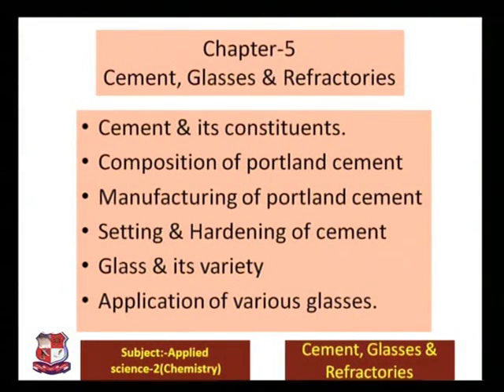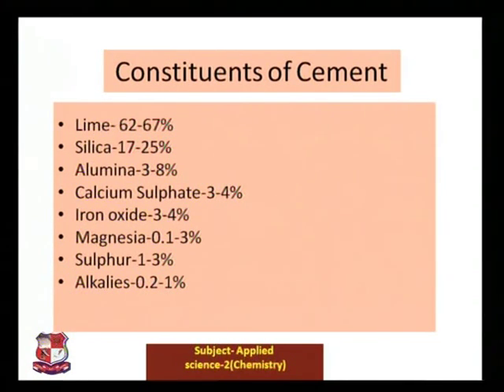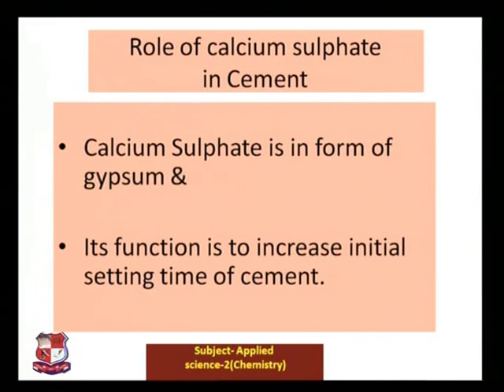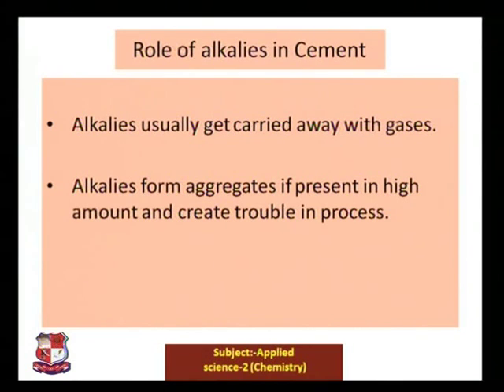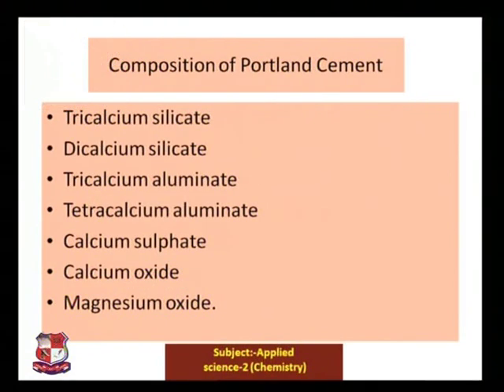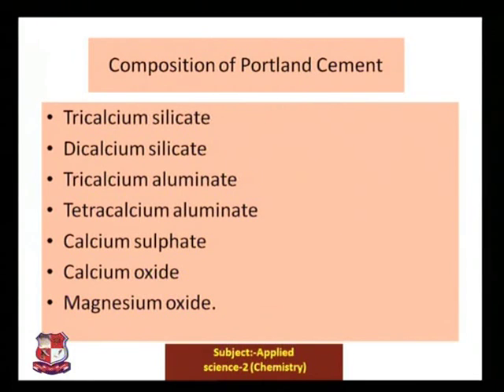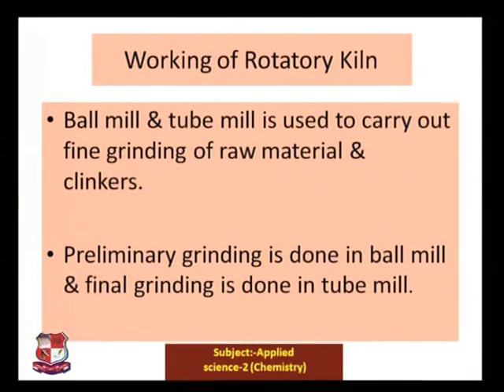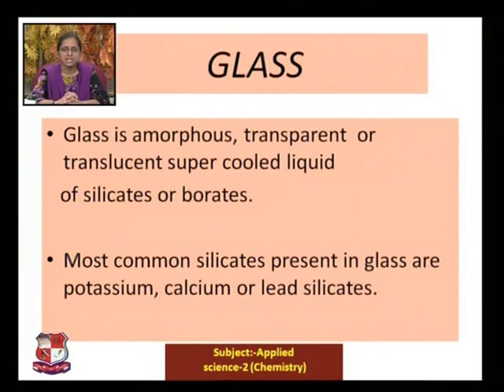Rutu D Patel Applied Science 2CHEMISTRY Cements, Glasses & Refractories 1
Rutu D Patel- Parul Institute of Engg & Tech(Diploma Studies), 2nd Shift- Applied Science-2 (CHEMISTRY)- Cements, Glasses & Refractories-
5a. Describe the constituents of cements
5b. Explain setting and hardening chemistry of cement
5c. Describe variety of glass and their application